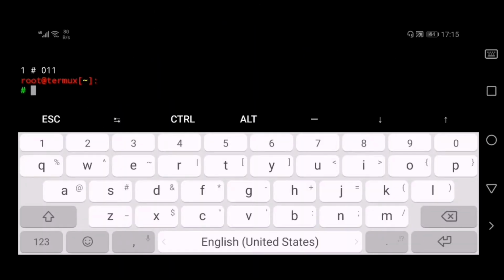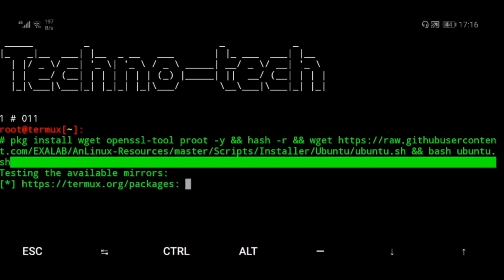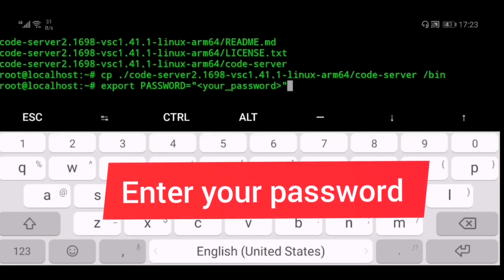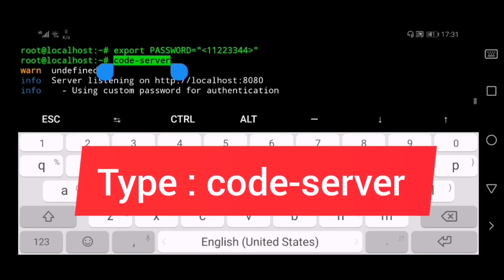How to install VS-code on mobile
Hello, welcome back with another video on my channel.
Today i will show you how you can install VS-code on your android device and start coding from your phone.
Only you need to follow somw steps, and type some commands.
But firstly you must install the famous Linux console "TERMUX", if this is the first touch with my videos, please watch this video to know what's termux and what's use for.

After installing the console on your device,  copy and paste this commands by order :
(play the video and follow after him)

Commands is :

pkg install wget openssl-tool proot -y && hash -r && wget && bash ubuntu.sh

./start-ubuntu.sh

tar -xvf ./code-server2.1698-vsc1.41.1-linux-arm64.tar.gz

code-server2.1698-vsc1.41.1-linux-arm64/code-server

export PASSWORD="your_password"

Then type : code-server

After all previous steps : open your browser and copy/paste into it and type your password, and VS code gonna run.